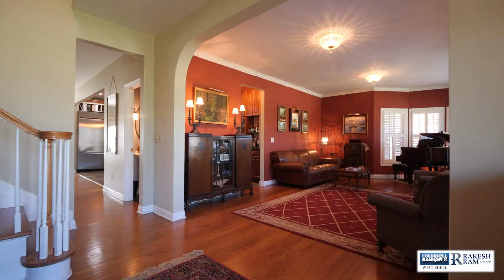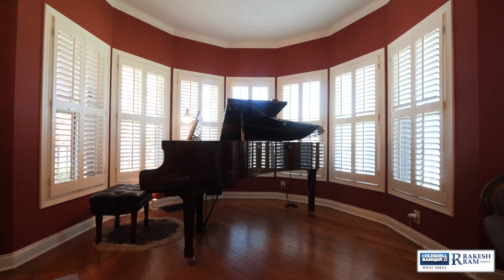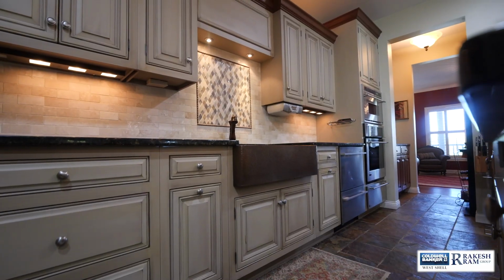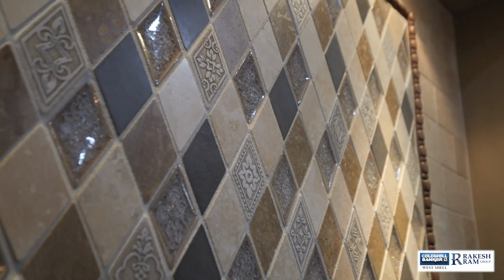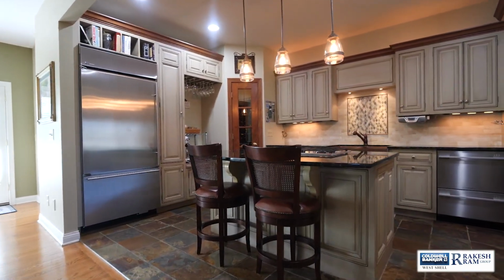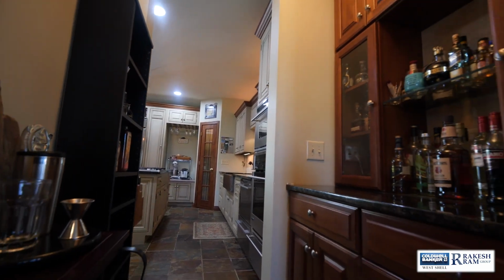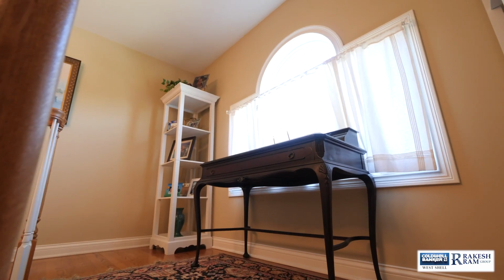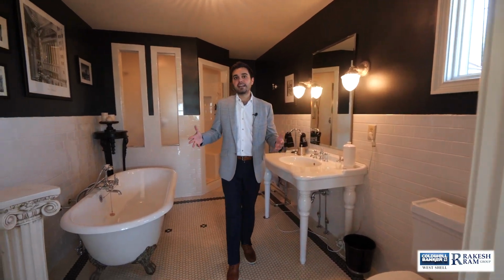Cincinnati Real Estate: 6294 Swanbrook Lane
Minutes from Western Hills Country Club. Luxury living at its finest. Every aspect of this home reflects excellence and quality, inspiring your best life.
Four bedrooms
Three full baths
Two half baths
Wide front lawn and magnificent wrap around front porch
Elegant two-story entry hall with sweeping staircase
Luxury finishes throughout, including hardwood floors, bay windows,  stained glass windows, wide arched entries, beautiful stonework, rich wood paneling, and elegant molding
Open eat-in kitchen with hardwood floors, custom high-end stainless steel appliances, copper double sink,  island dining, wine closet, and butler's pantry/bar
Formal living room
Formal dining room
First-floor family room
Large master bedroom with 7-window bay, walk-in closet, and double doors opening into an exquisite en suite bath with luxurious clawfoot tub and oversized enclosed shower
Finished lower level with stone arches and walls, eat-in kitchen, built-in bar, wine cellar, and multiple entertainment/gam/media areasLarge stone patio with hot tub enclosure, elegant
French countryside-style fountain, professional landscaping, wide lawn, mature trees, and wooded views